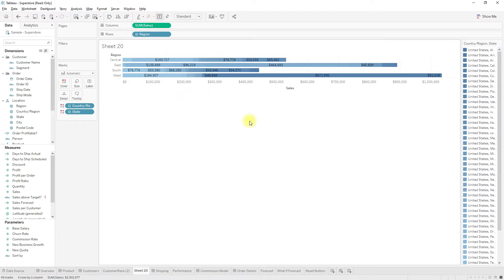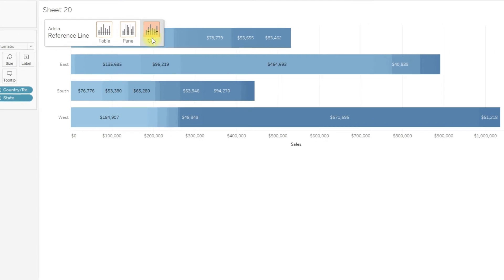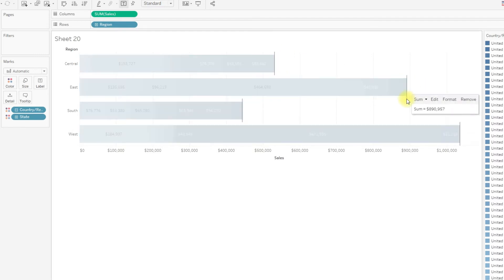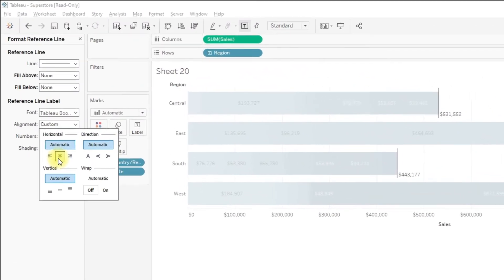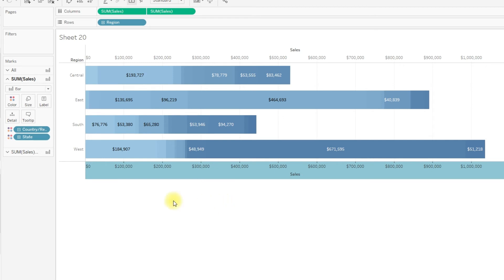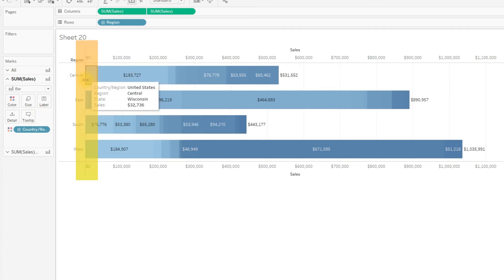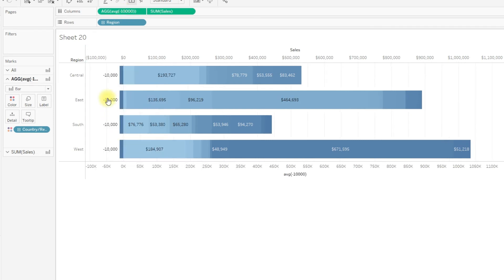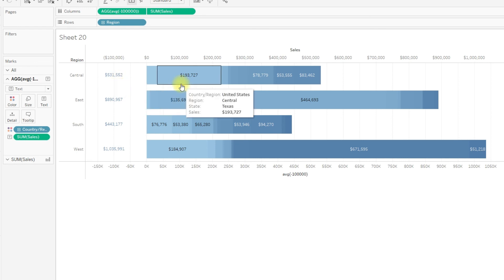Tableau - How to show totals on stacked bar charts || On the left side and on the right side of bar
Hi Guys, In this video I have shown 3 ways you can add totals on stacked bar chart.